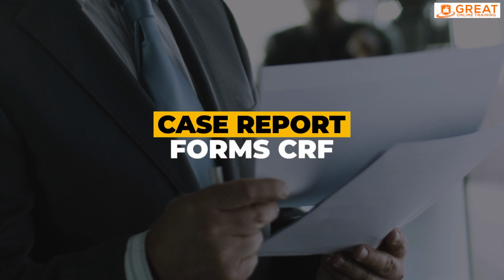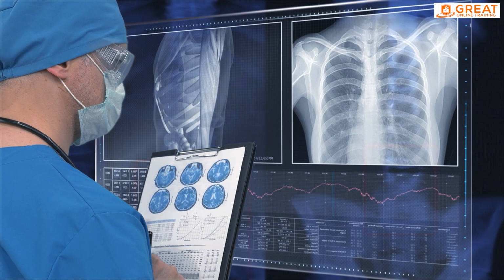CDM Tutorial | Data Collection in Clinical Trials of Clinical Data Management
Welcome to our Clinical Data Management (CDM) tutorial focused on Data Collection in Clinical Trials, an essential part of the Clinical Data Management process.

Clinical Data Management is a crucial phase in clinical research, responsible for ensuring the generation of high-quality, reliable, and statistically sound data from clinical trials. This specific video deep dives into the data collection aspect, highlighting its importance in the overall Clinical Data Management process.

This tutorial offers comprehensive Clinical Data Management training online, focusing on:

1. An understanding of what Clinical Data Management is.
2. The complete Clinical Data Management process, with an emphasis on data collection in clinical trials.
3. The importance and role of data collection in Clinical Data Management.
4. How to efficiently collect and manage data in clinical trials.

Whether you're a beginner looking for introductory Clinical Data Management classes or a professional seeking advanced Clinical Data Management training, this video tutorial is your one-stop solution.

Learn at your own pace with our detailed and easy-to-understand Clinical Data Management tutorial and boost your knowledge about data collection in clinical trials.

Join our comprehensive Clinical Data Management course to explore more about the topic and gain in-depth knowledge that will aid in your journey in the clinical research field.